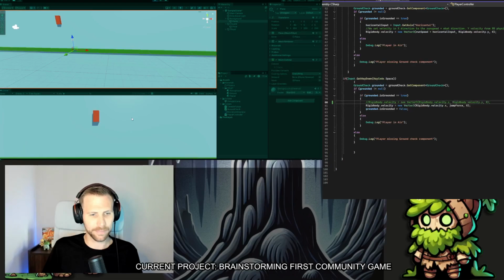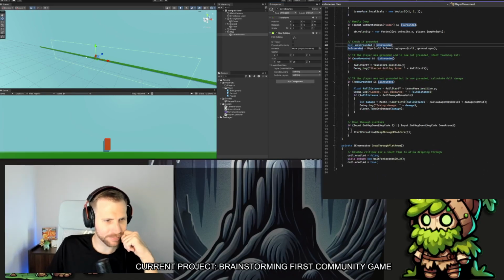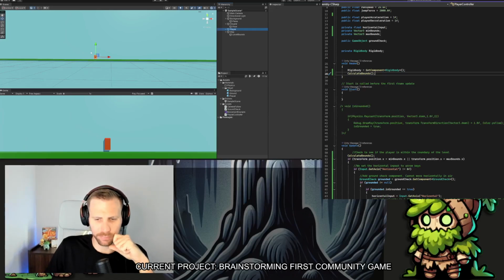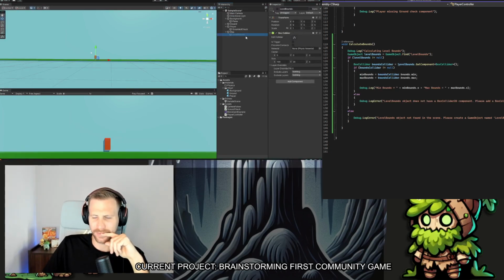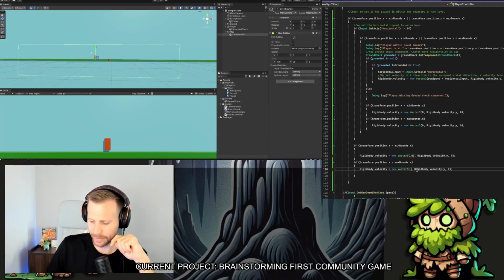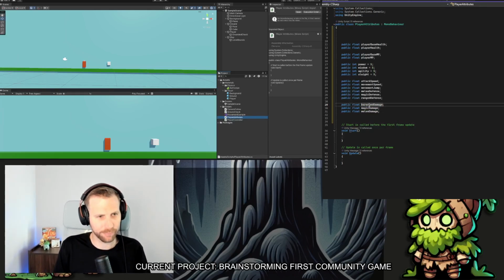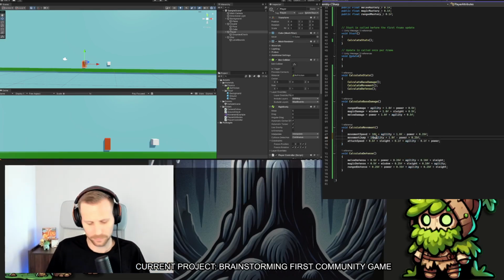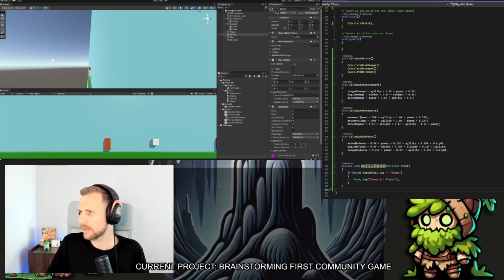We STRUGGLE in our community Game Development! Unity - 3 [VOD] Dripstone Creations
Follow along with our community developed gaming adventure. We stream live Thursday 8:30pm on Twitch, check us out there!

This VOD showcases some of the beginning scripting and struggles of our first indie game together. check it out!